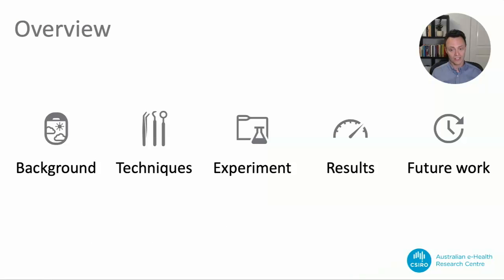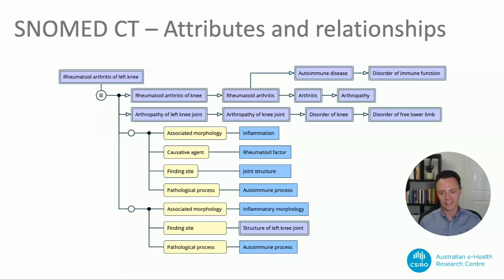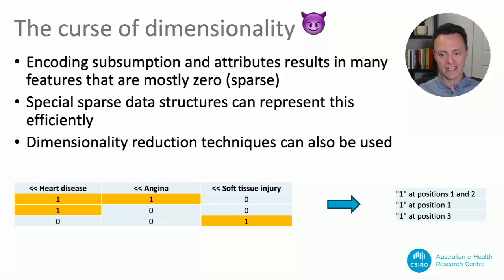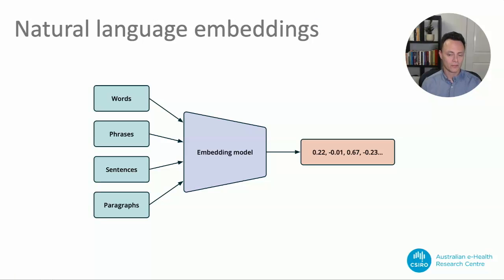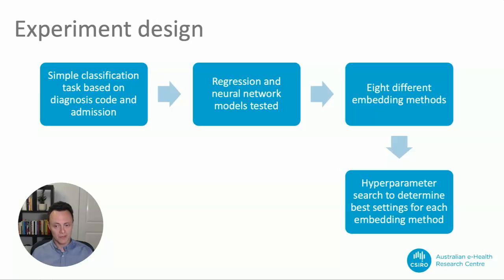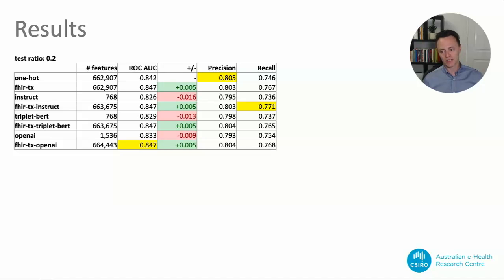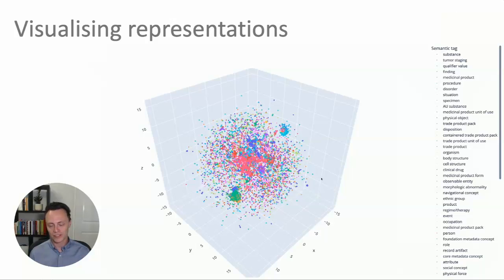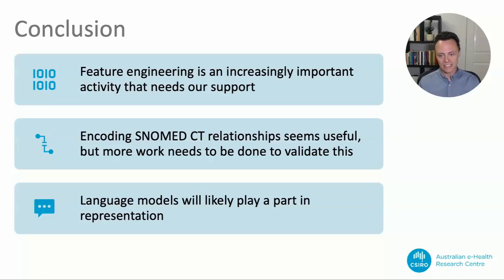A new tool for representing SNOMED CT concepts for use in model training (202342) - John Grimes